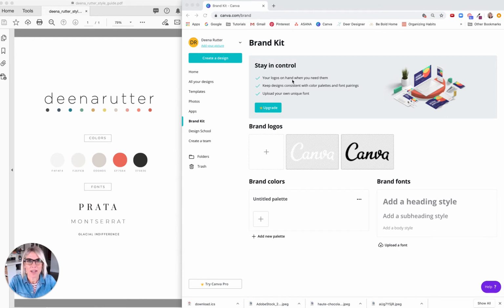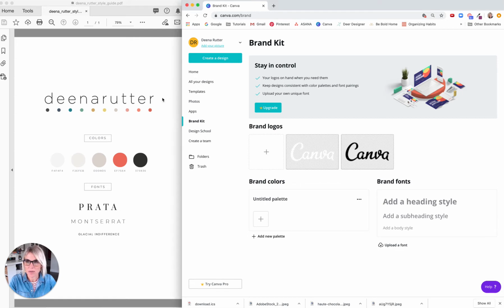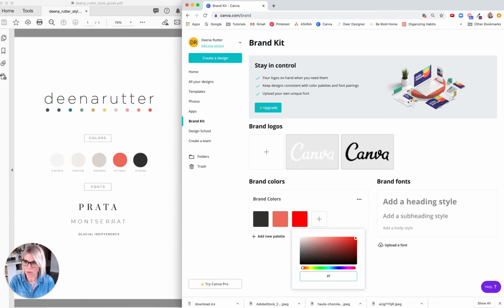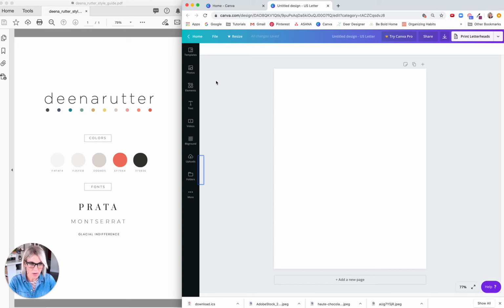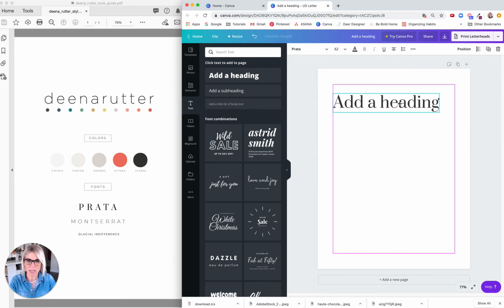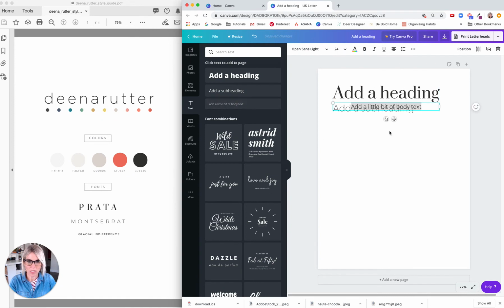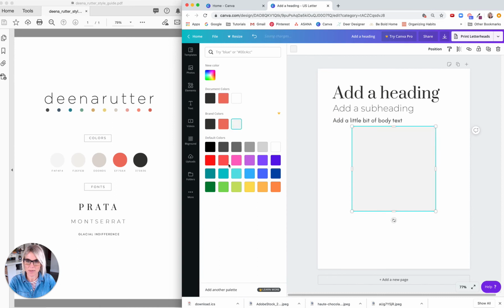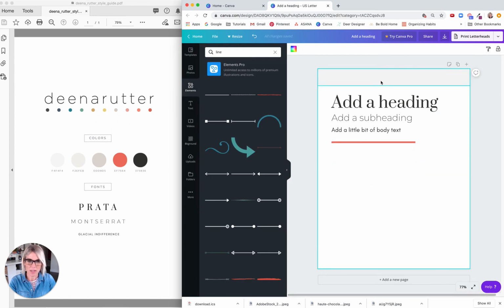Getting Started in Canva